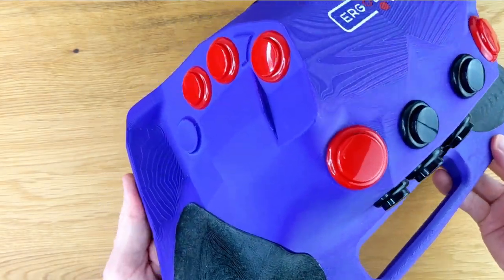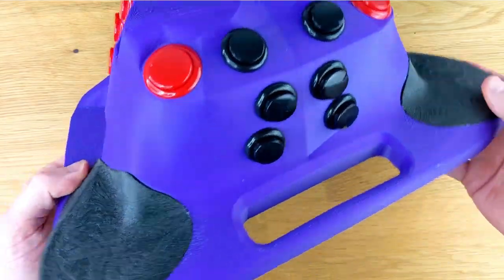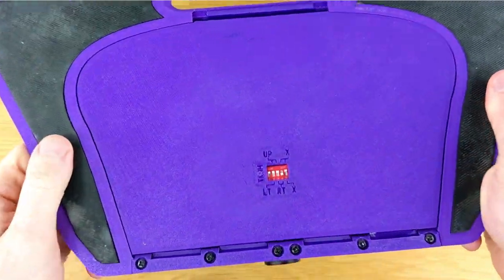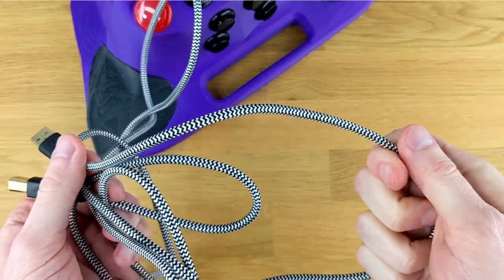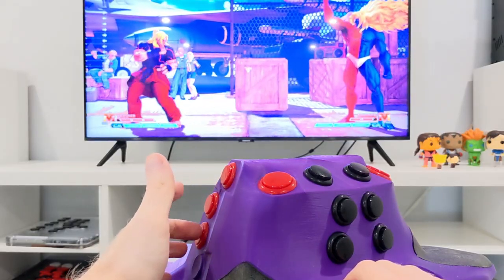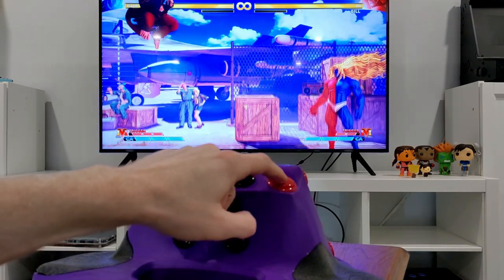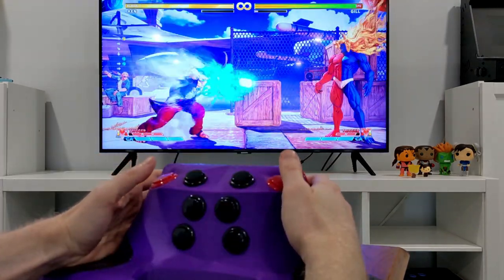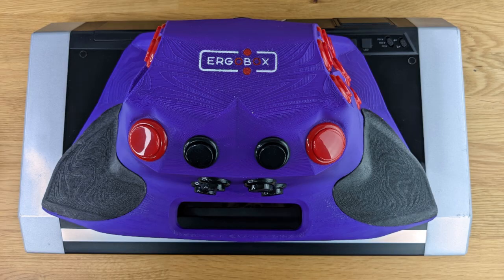Ergobox: The Most Comfortable Controller EVER?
Hey all! In this video I perform a full fair and honest review of the Ergobox Controller: A fightstick / arcade stick designed with ergonomics in mind!
This is BY FAR one of the most comfortable controllers that I have ever used, and something that is great for non-fighting games as well!